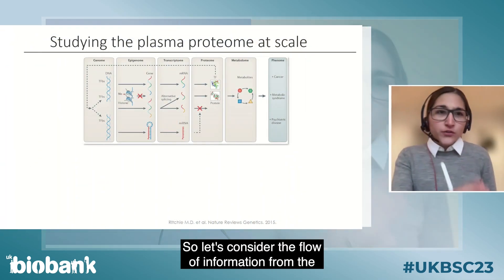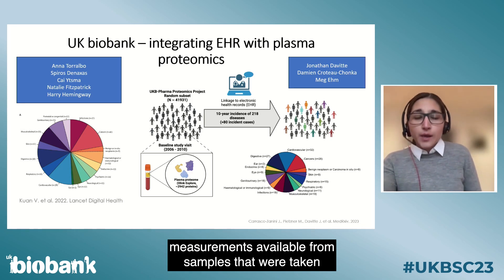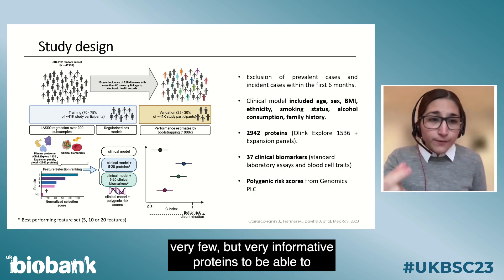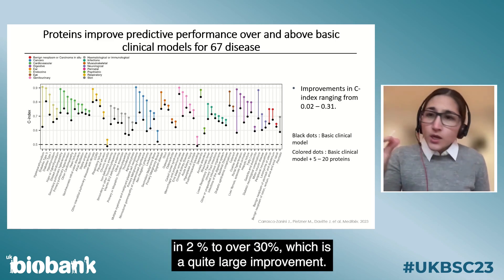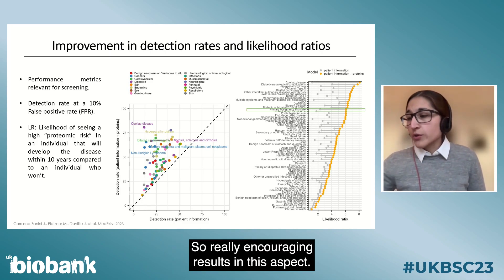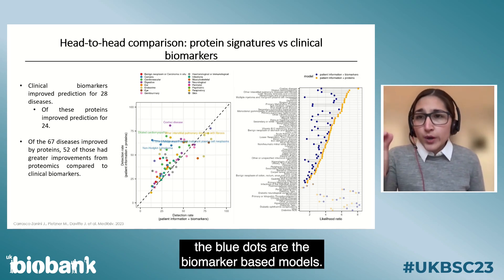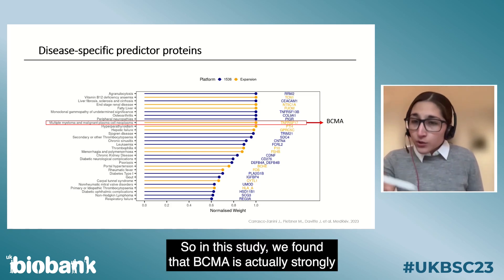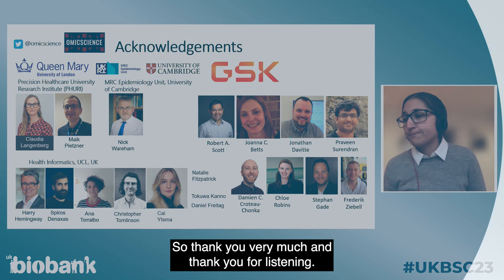S1.09: ECRA winner presentation - UK Biobank Scientific Conference 2023 (subtitles)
Julia Carrasco-Zanini-Sanchez, winner of the UK Biobank Early Career Researcher Award 2023 presents her research on 'proteomic prediction of common and rare disease'.